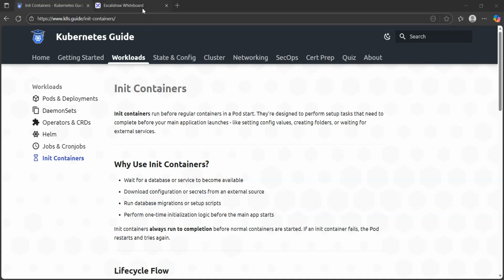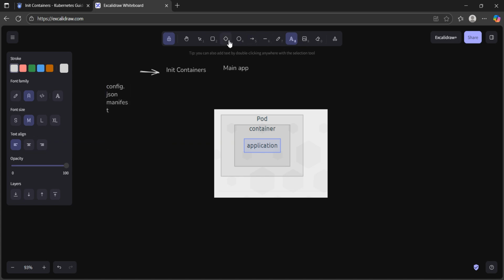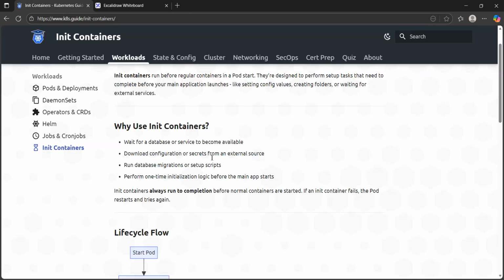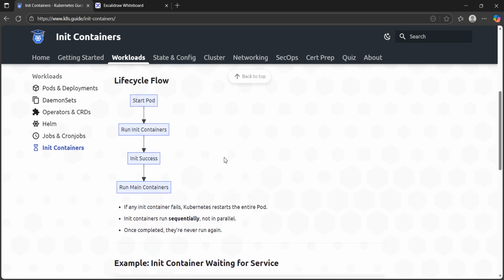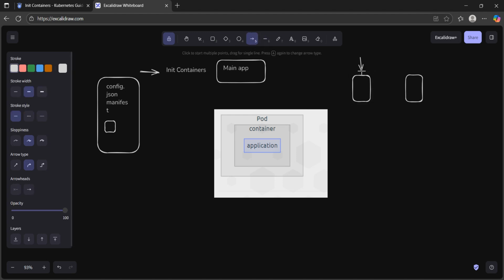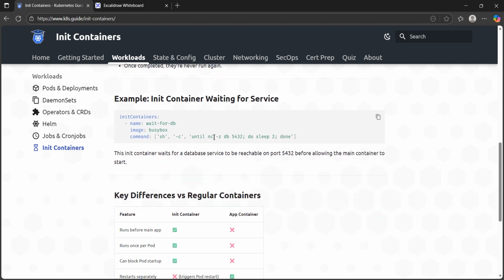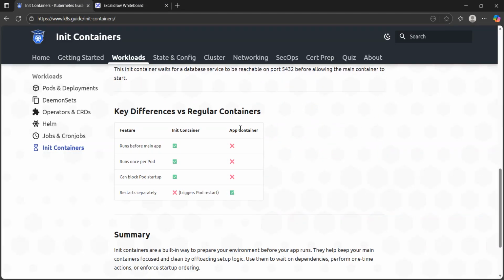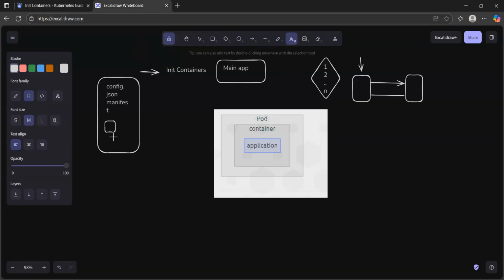Why Use Init Containers in KUBERNETES ?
Why Use Init Containers - KUBERNETES   -   Day 7
Init containers run before regular containers in a Pod start. They’re designed to perform setup tasks that need to complete before your main application launches - like setting config values, creating folders, or waiting for external services.

Why Use Init Containers?
Wait for a database or service to become available
Download configuration or secrets from an external source
Run database migrations or setup scripts
Perform one-time initialization logic before the main app starts
Init containers always run to completion before normal containers are started. If an init container fails, the Pod restarts and tries again.

Lifecycle Flow
Start Pod
Run Init Containers
Init Success
Run Main Containers
If any init container fails, Kubernetes restarts the entire Pod.
Init containers run sequentially, not in parallel.
Once completed, they’re never run again.

CI/CD